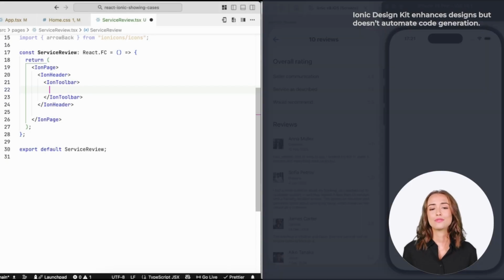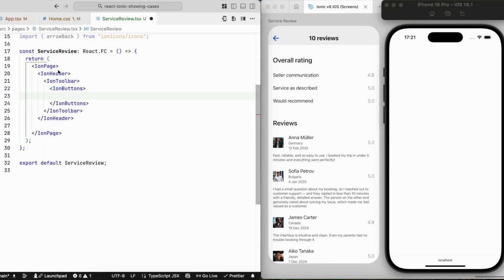How to Create a Service Review Screen | Ionic Design Kit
Design an engaging and intuitive Service Review screen for your mobile app using the Ionic Design Kit. This tutorial is perfect for developers who want to enable users to provide feedback on services easily and effectively. Learn how to implement Ionic Design Kit components such as rating stars, text input fields, review lists, and submission buttons. Follow our step-by-step guide to create a seamless Service Review screen that encourages user engagement and helps improve service quality.